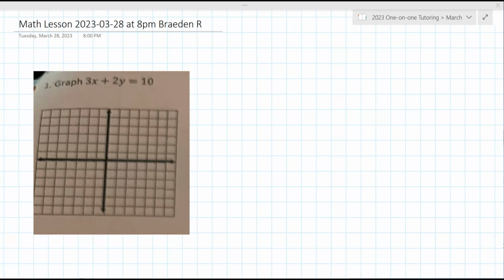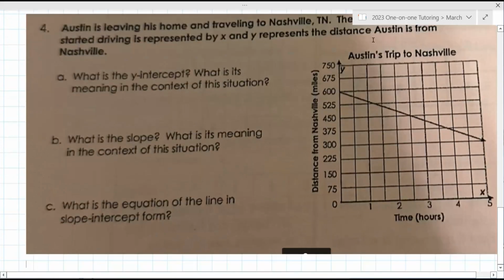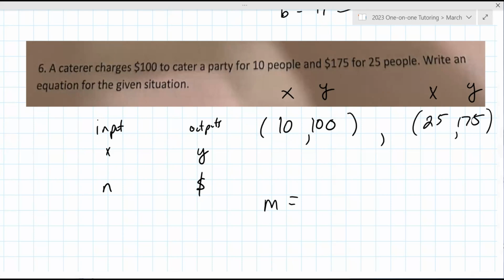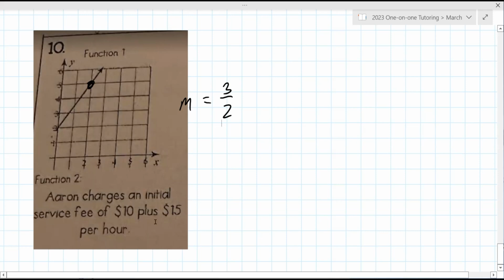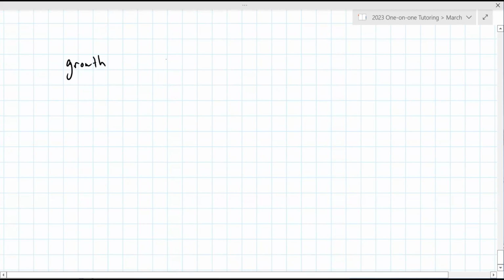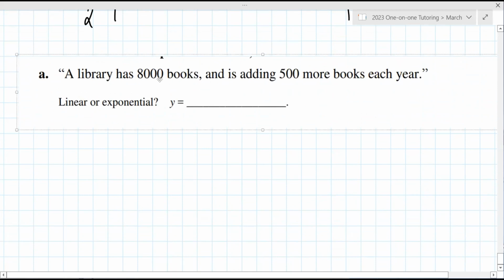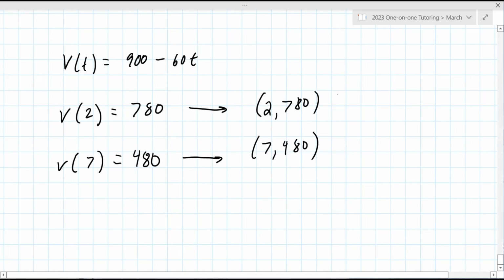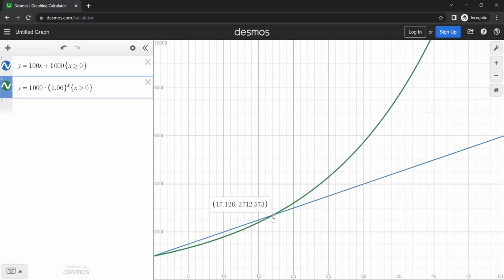High School Algebra 1 Lesson [2023-03-28 at 8pm MST Braeden R]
This lesson covered topics in Algebra 1 including linear and exponential functions.